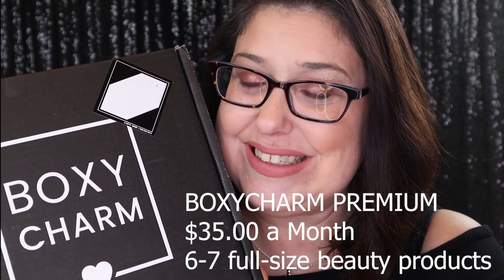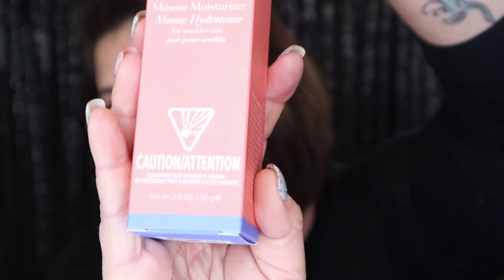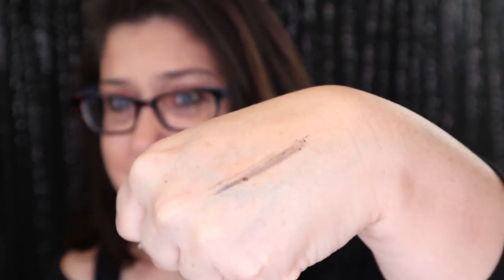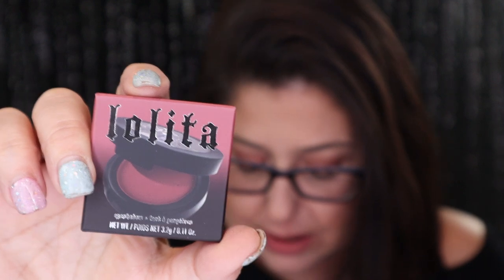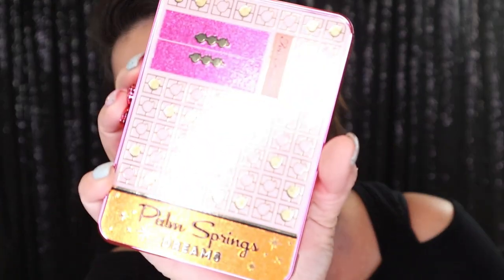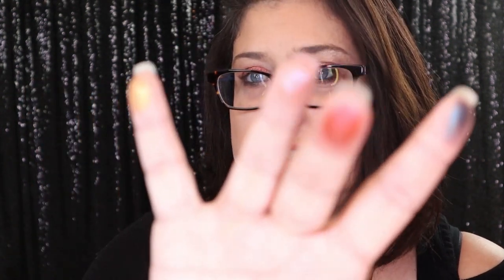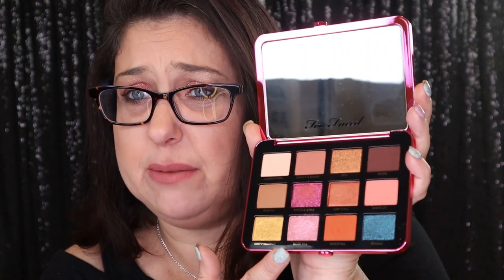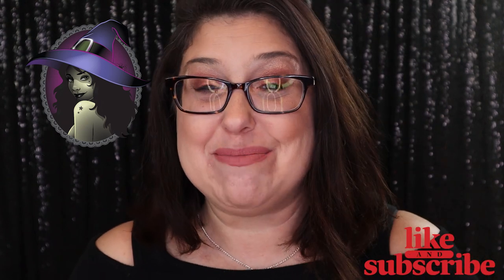Boxycharm Premium | January 2020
boxycharm